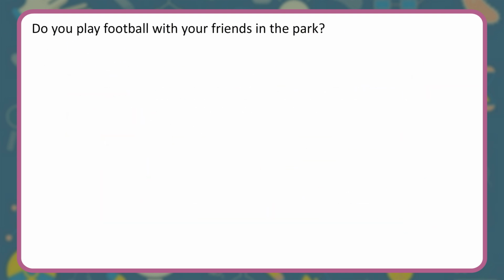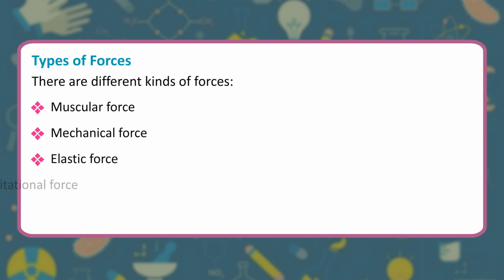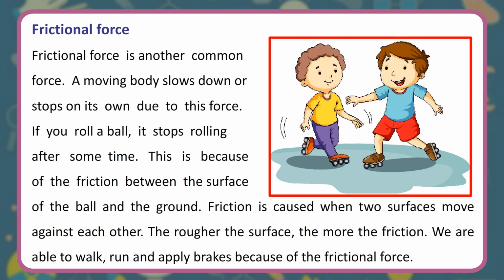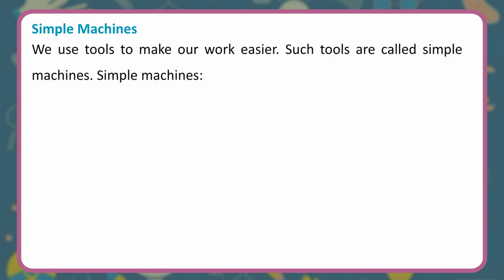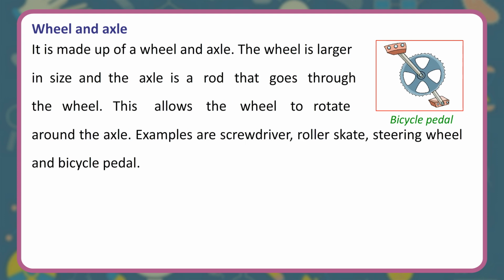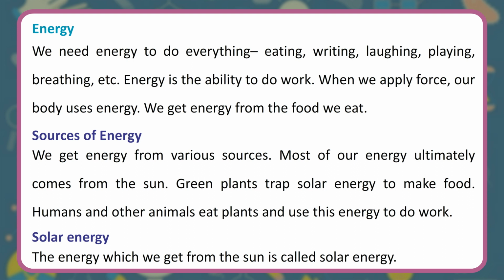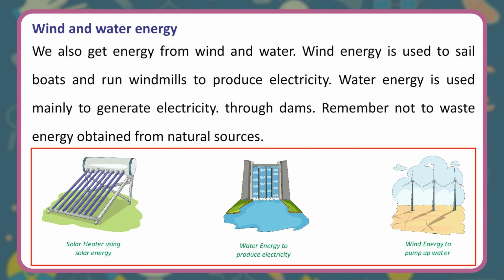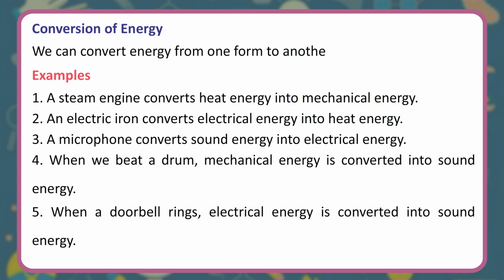Chapter- 10 II Work, Force, and Energy II Book-4 II